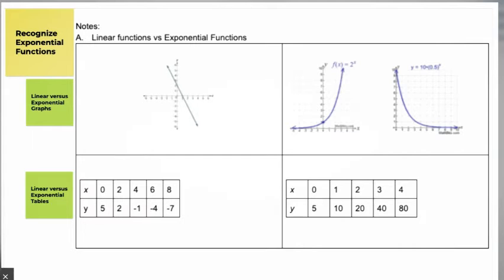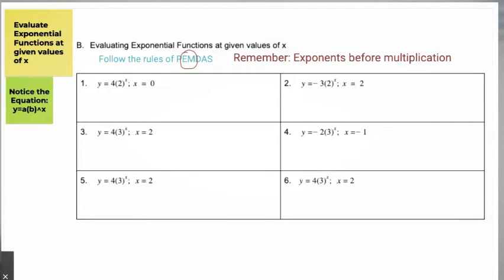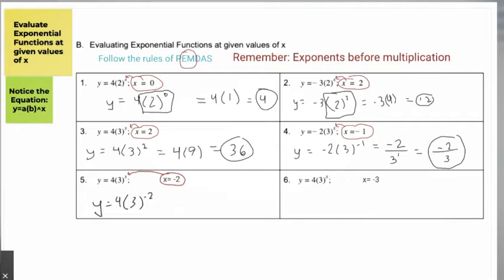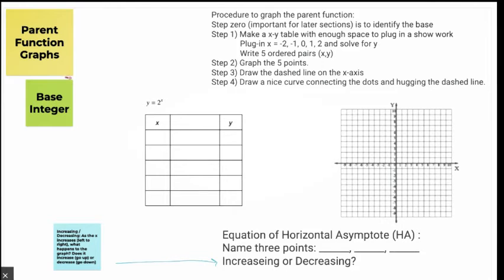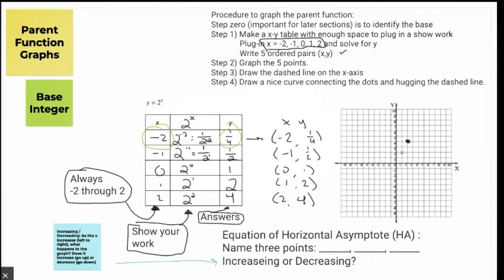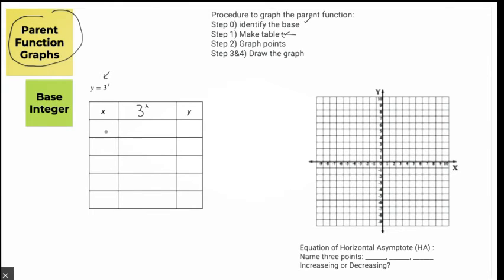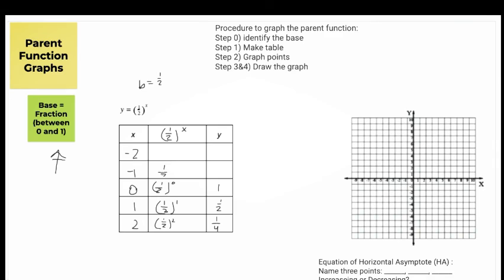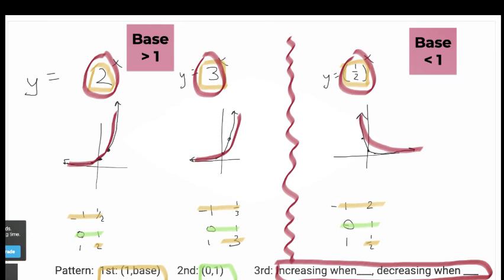6.3 Day 1 Graphing Exponential Functions (Full lesson)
0:00 Into
0:38 Recognize Exponential Functions from Tables or Graphs
3:31Evaluate at given x values
4:20 Eval Ex1
4:50 Eval Ex2
5:33 Eval Ex3
5:56 Eval Ex4
6:53 Eval Ex5
7:40 Eval Ex6
8:11 Equations
9:37 Graphing Procedure
9:50 Asymptote Vocabulary
10:38 Graph #1 (Integer base)
17:13 Graph #2 (Integer base)
20:13 Graph #3 (1/2 base)
22:58 Patterns & Shortcuts